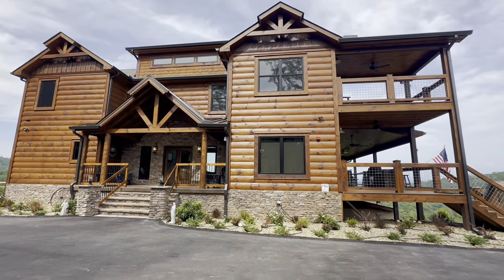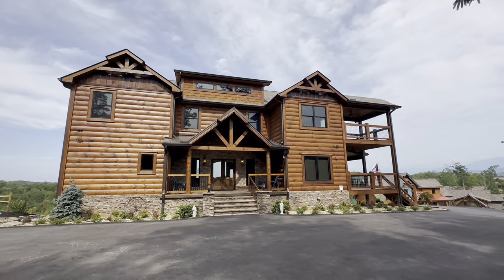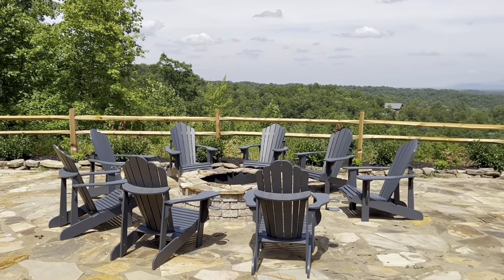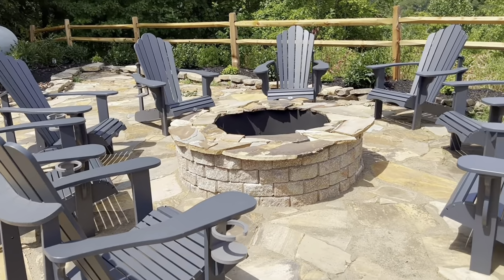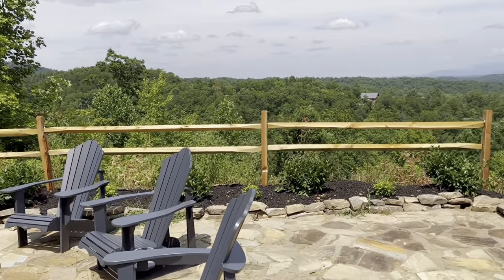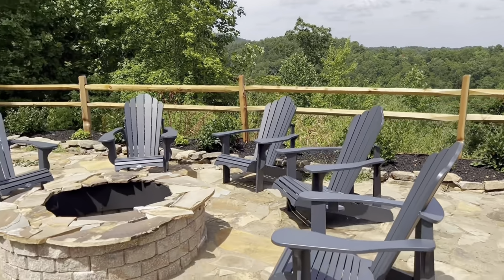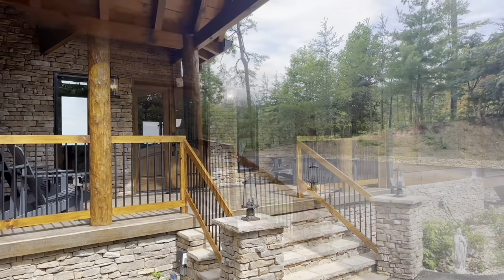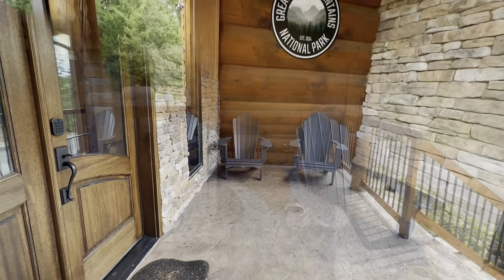Our #1 Favorite Cabin In The Smoky Mountains ! New & has it all! Panoramic Mountain View Lodge !￼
Panoramic Mountain View Lodge
As you walk into this brand new (2023) 5,500 sq ft LUXURY PLUS custom cabin, you'll be captivated by the panoramic 270 degree epic view of the Great Smoky Mountains through the 25ft glass wall! The PANORAMIC MOUNTAIN VIEW LODGE was built to create family memories that will last a lifetime. Enjoy gathering around the 2-story gas fireplace in the great room while using the wet bar. Once it's time to pick a bedroom, enjoy choosing your favorite theme. This 6-bedroom, 6 bathroom, and 2 half bath cabin sleeps up to 18. Your family chef will feel at home in this stocked gourmet kitchen with a Thor 6 burner gas range, 3 ovens, 2 refrigerators, 2 dishwashers, and lots of counter space! Head to the lower level to a 85 in QLED TV theater room, an oversized waterfall indoor pool, a game room and a gym. Relax and enjoy the six person sauna, soak in the hot tub, watch the fireworks from Dollywood, or read on the 2,400 sq ft of covered decking. Don't miss it. BOOK NOW!

Smcrt /
C/O Jimmy D. N.
Mayking , Ky
41837

That’s my Dad  ( REN’s ) he will forward our stuff to Tn !